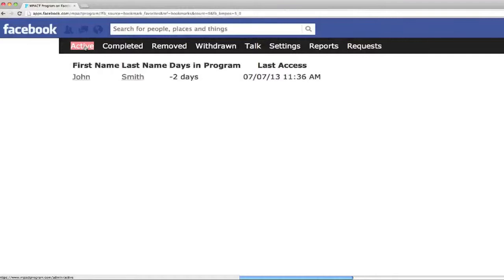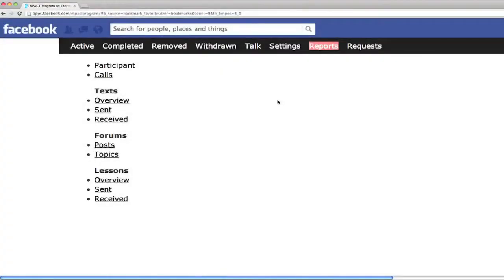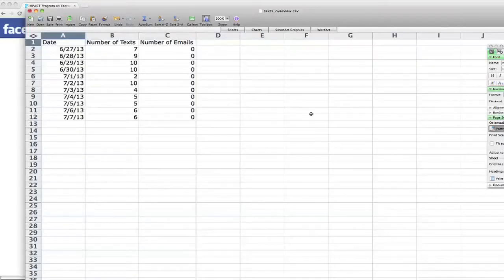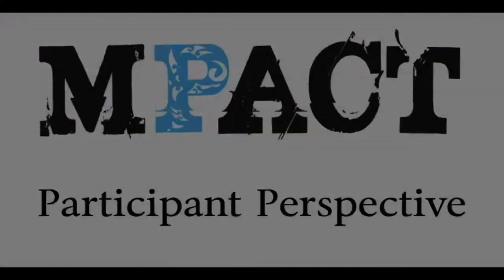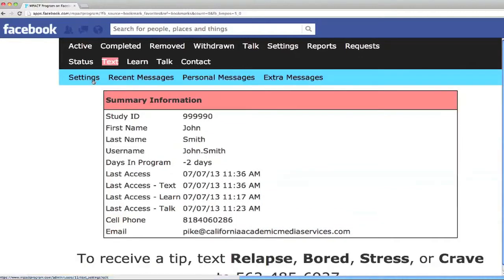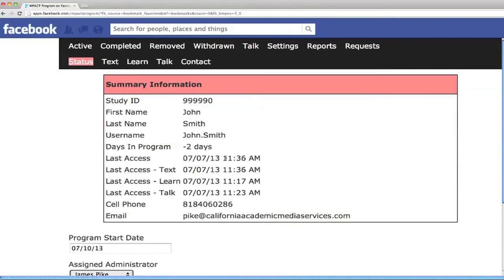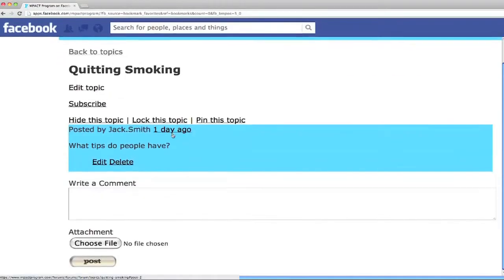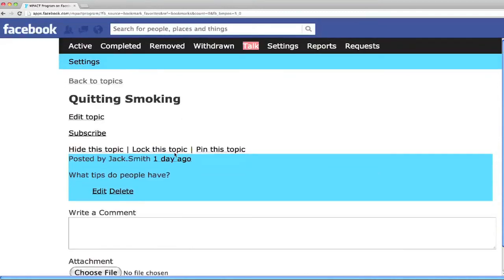WINCART Smoking Cessation Facebook App - Part 3 - Administrators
This video was produced in collaboration with faculty, students, and staff from the research center entitled Weaving an Islander Network for Cancer Awareness Research and Training. It was made possible by Grant Number U54CA153458 from the National Cancer Institute to Reduce Cancer Disparities.